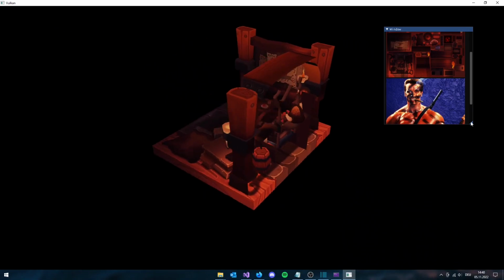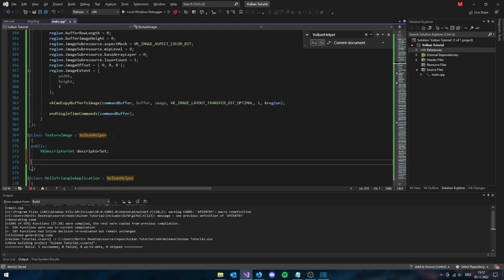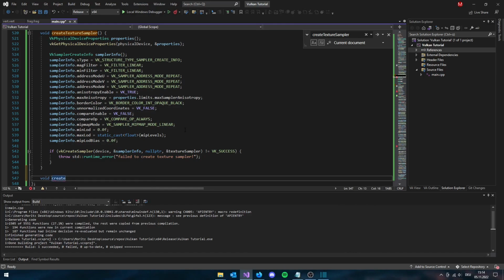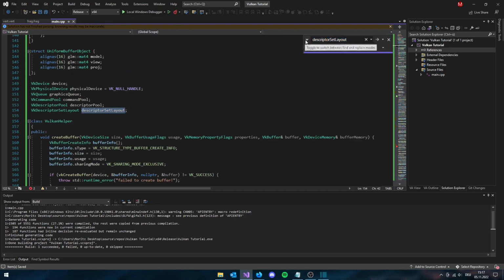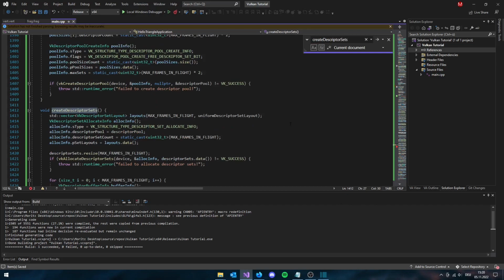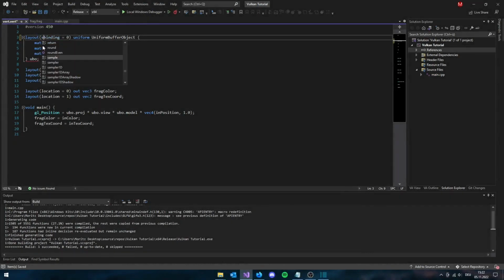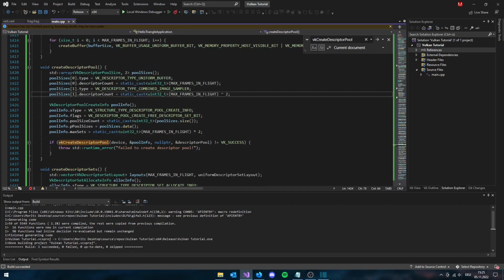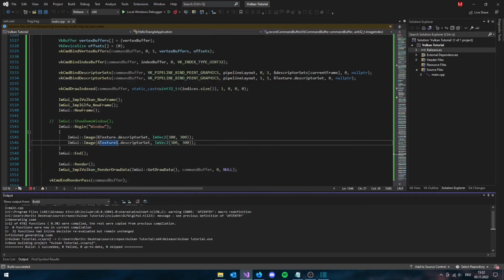Advanced vulkan rendering tutorial | multiple textures | imgui textures| Part 2